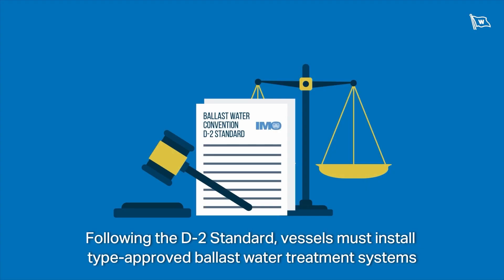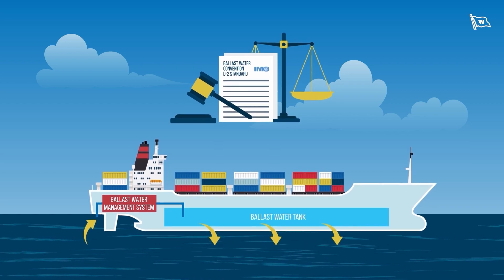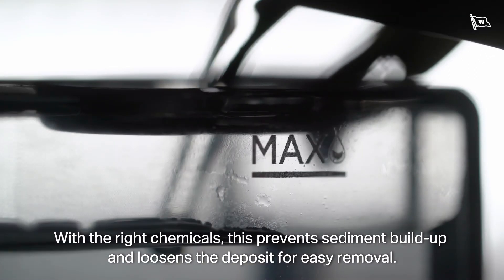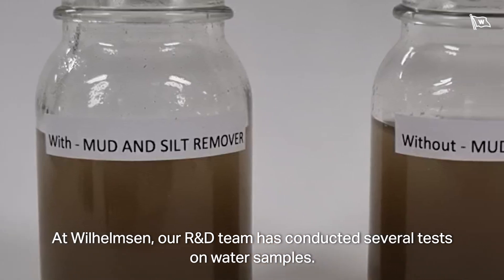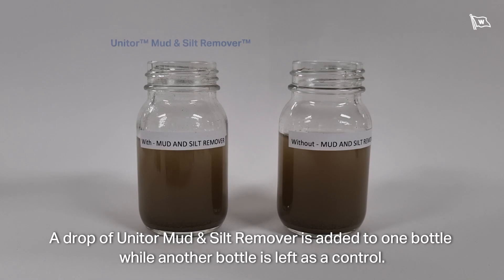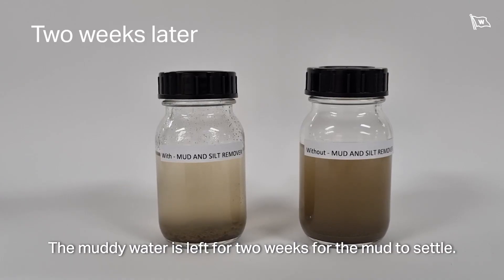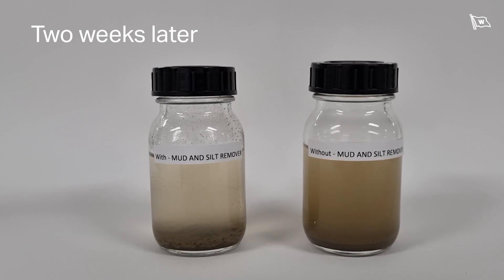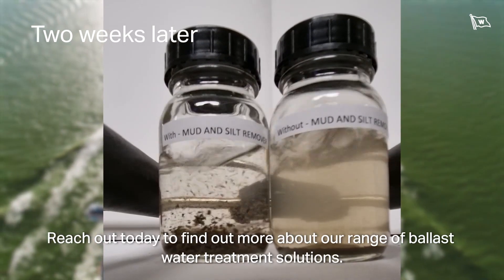How to prevent sedimentation layer accumulation in ballast tank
A ship can draw up to ten million liters of seawater into the ballast water tank, equivalent to four Olympic-sized swimming pools. Over time, mud, silt and sediments can build up within the ballast tank, causing potential clogging, and must be treated before discharge. The Unitor Mud & Silt remover can effectively prevent sediment build-up and loosen deposits for easy removal.